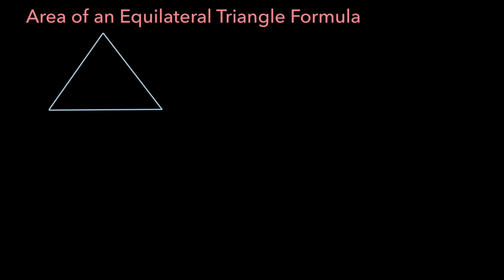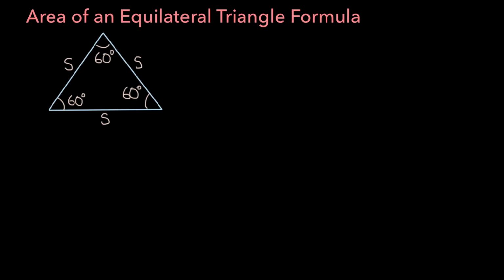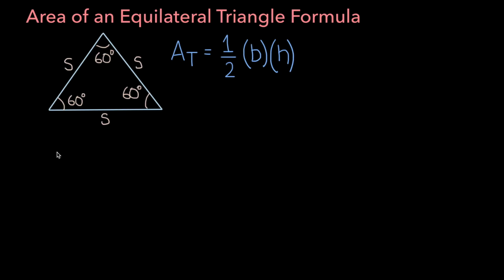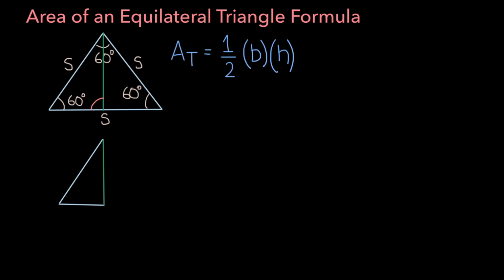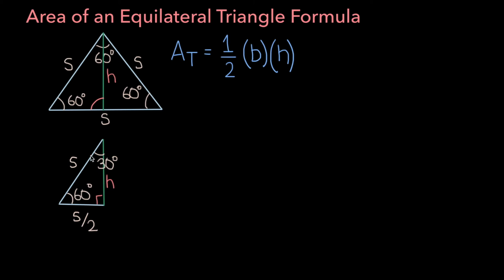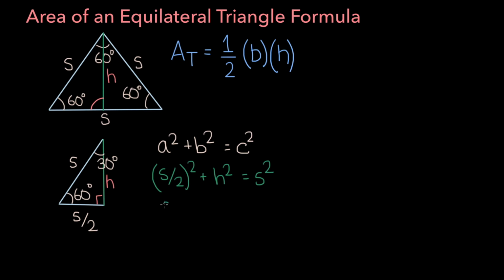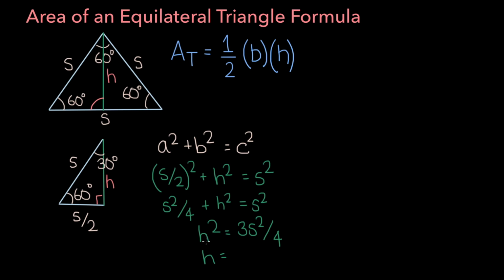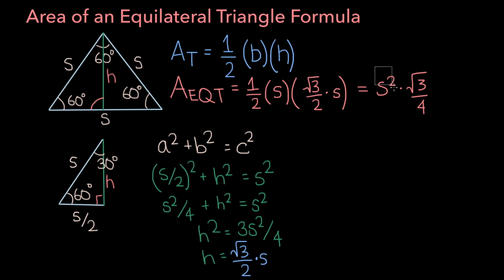Area of Equilateral Triangle Formula Proof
In this video, we will prove the formula for the area of an equilateral triangle.